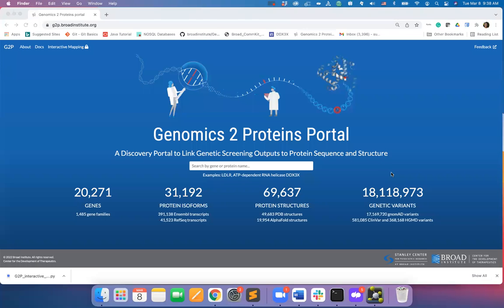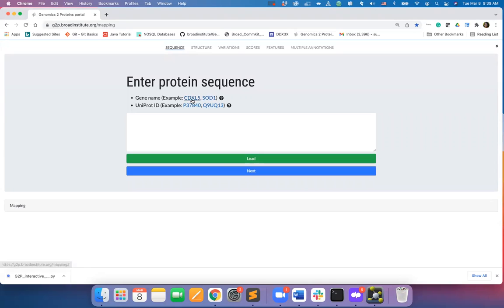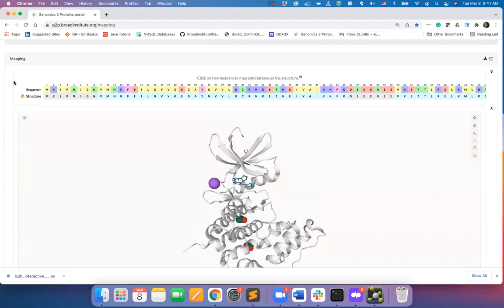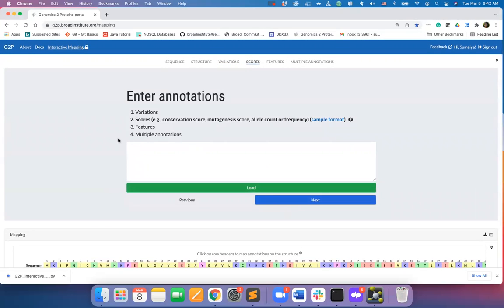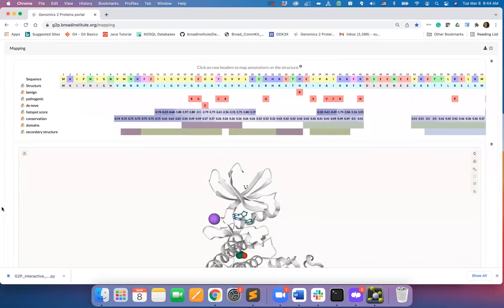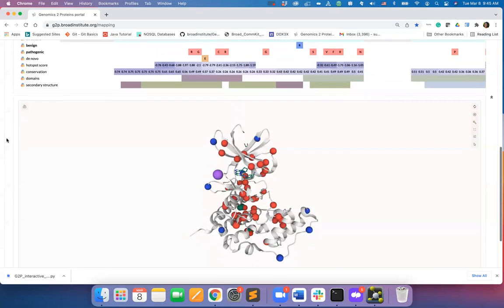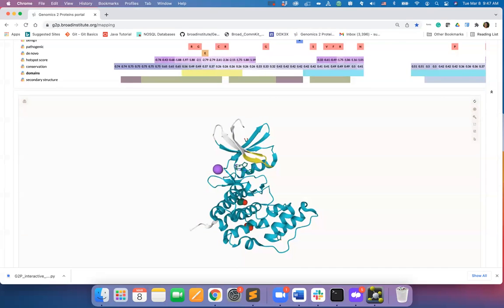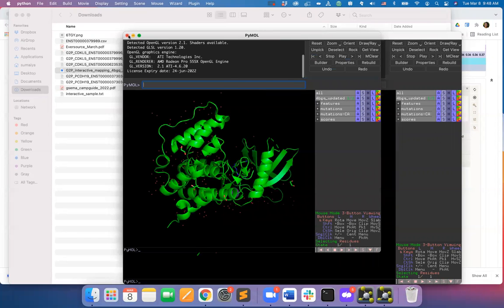Introduction to the "Interactive Mapping" by the G2P Portal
This video demonstrates an overview of how to map an in-house set of mutations or scores from genes of interest to protein sequences and structures using the G2P portal